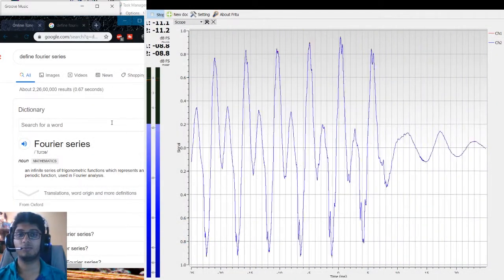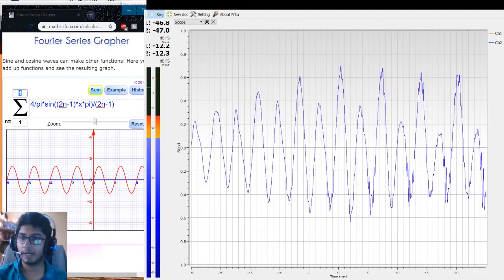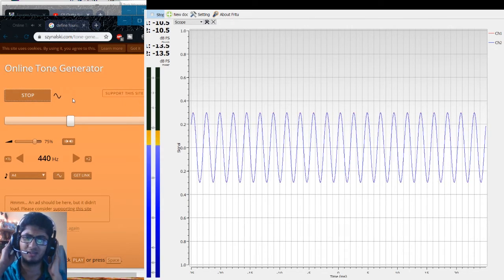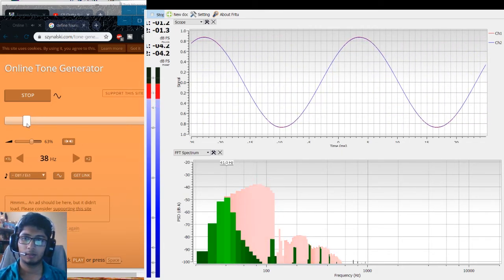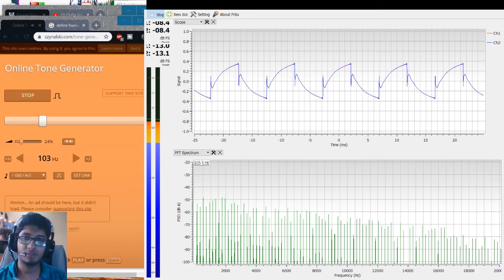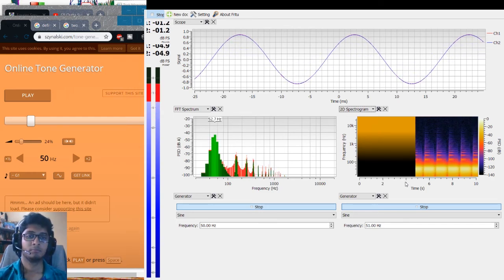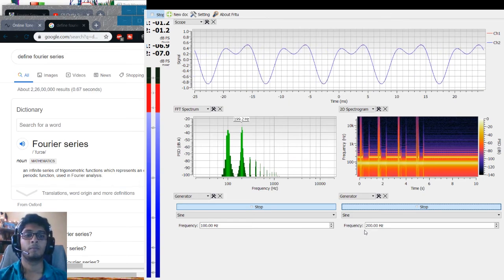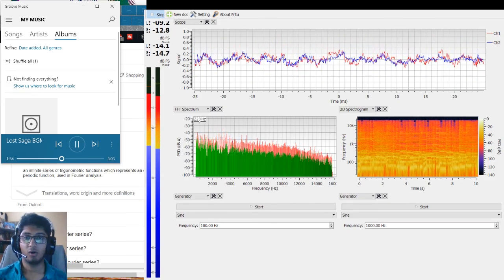What is Fourier Series? Fourier Transform? Wave Properties, Practical Examples and Implementations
Musics Used :-
Lost Saga BGM - Wild West